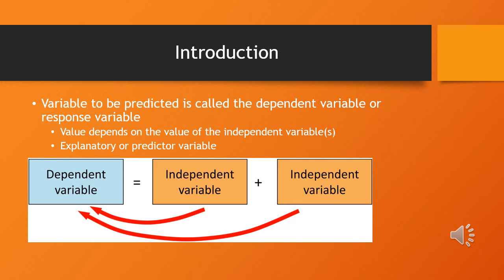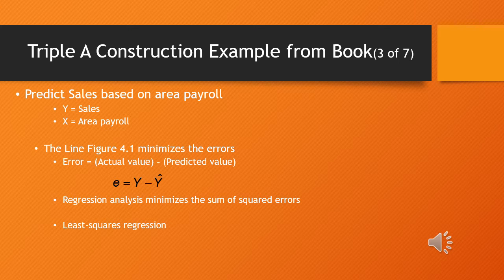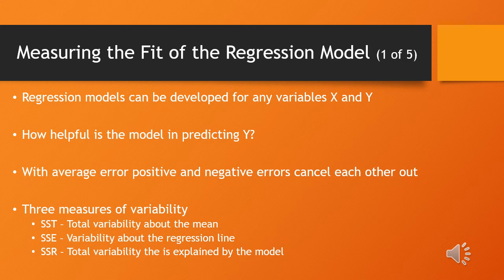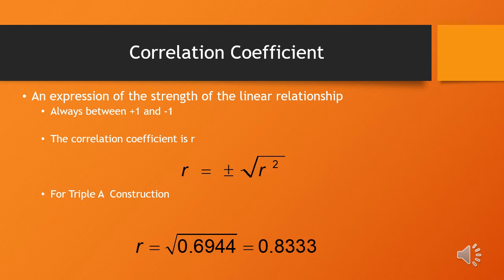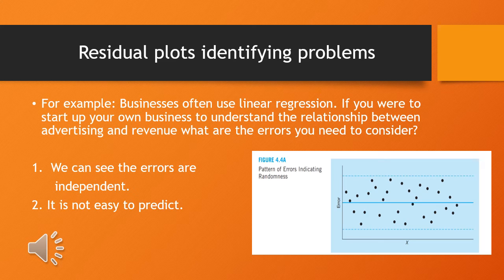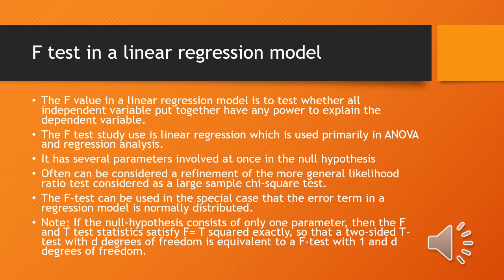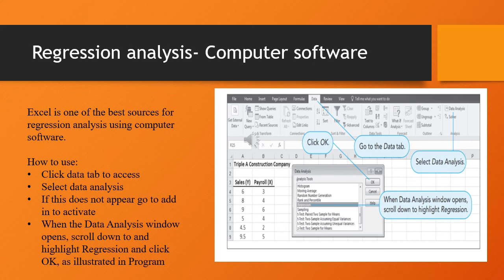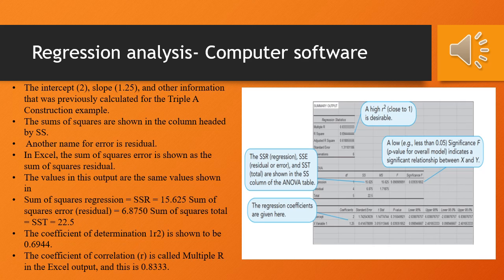Regression Analysis 4.1 - 4.6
Regression Analysis MBA 535